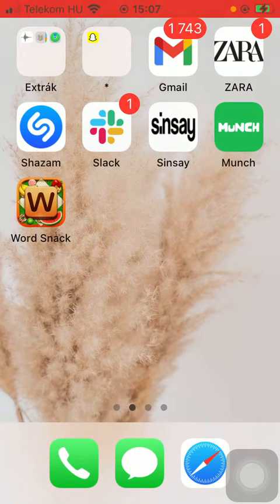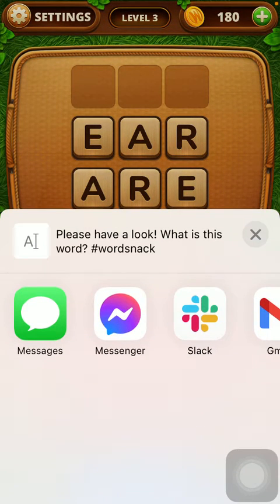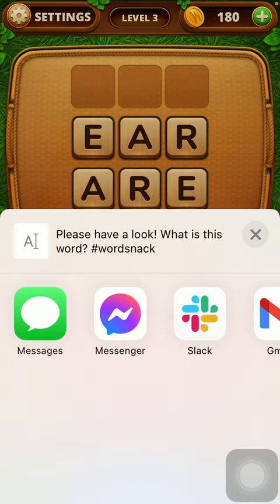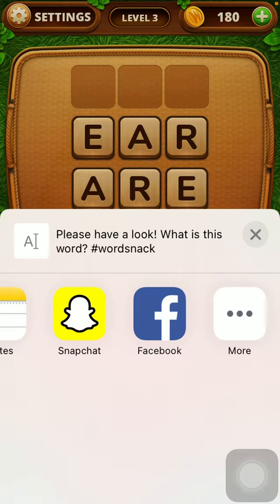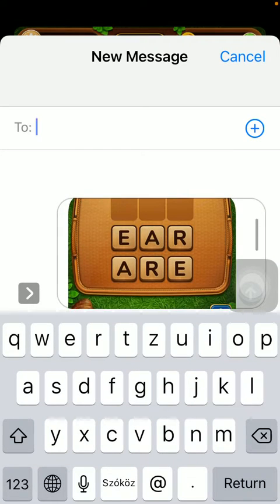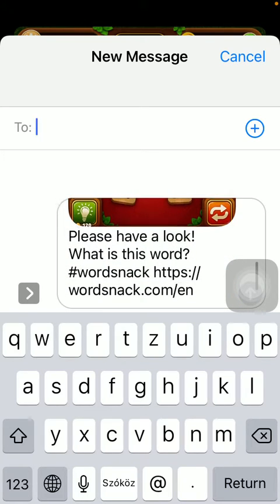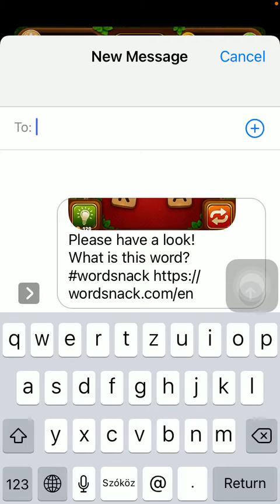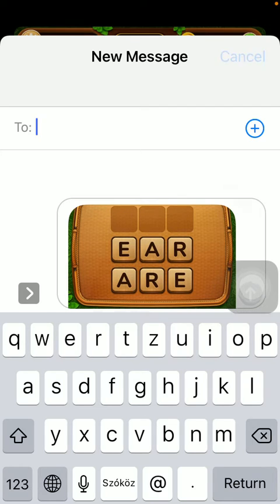How to ask for a help from a friend on WordSnack?